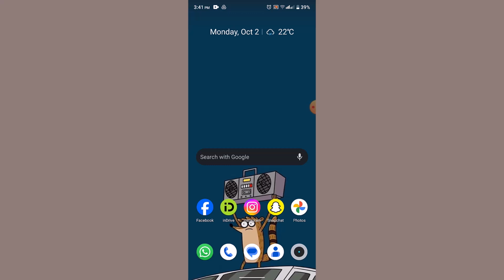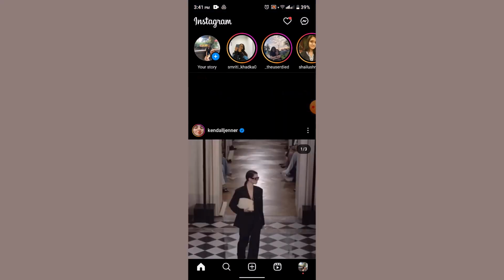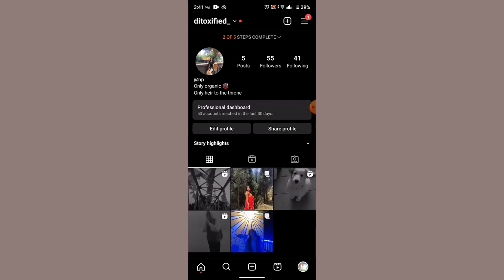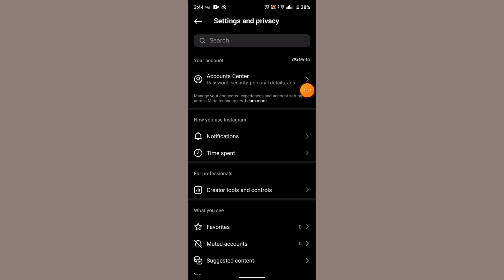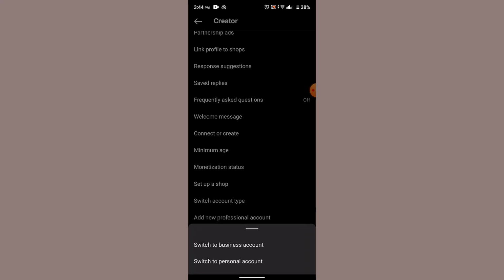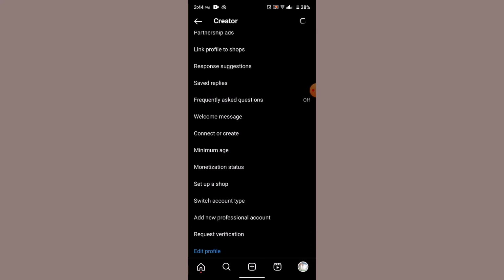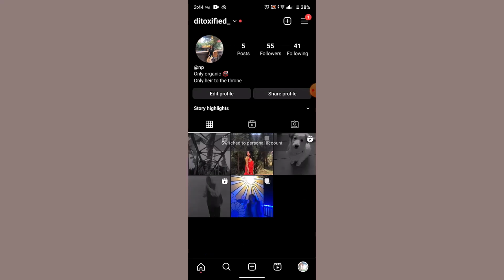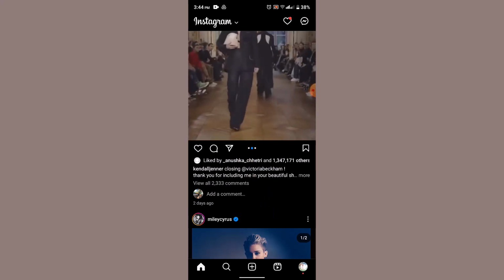How to Delete Professional Dashboard on Instagram - New Update !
This video guides you in an easy step-by-step process to delete professional dashboard on Instagram.

Chapters / Timestamps
0:00 Intro
0:16 Delete
1:15 Outro